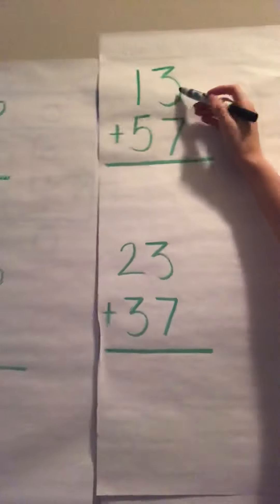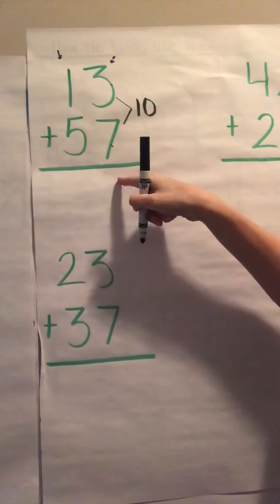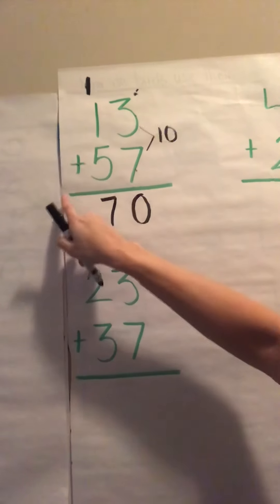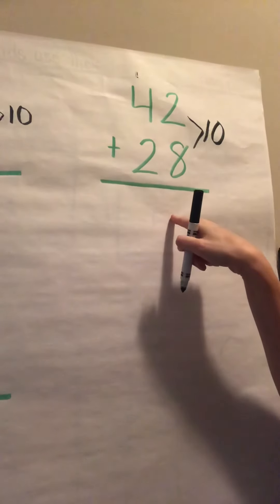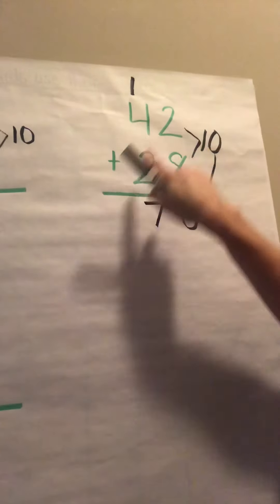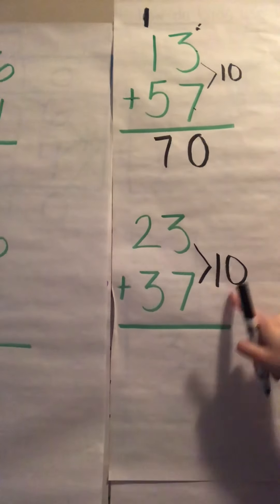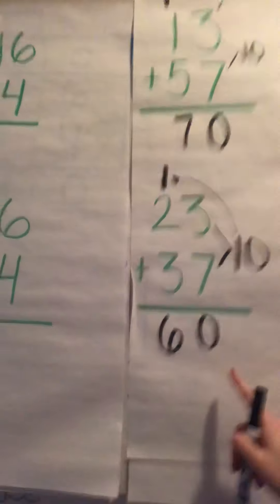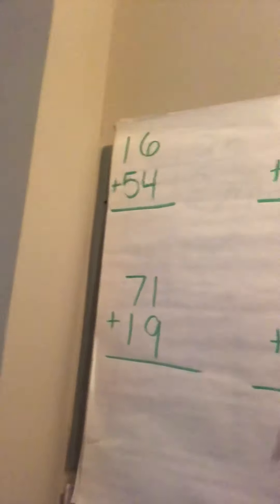Regrouping/carrying without tens and ones chart